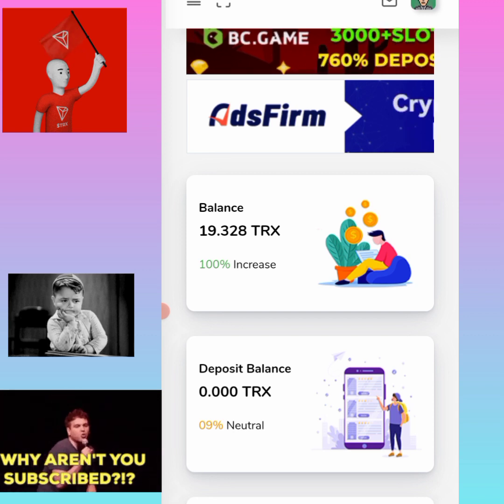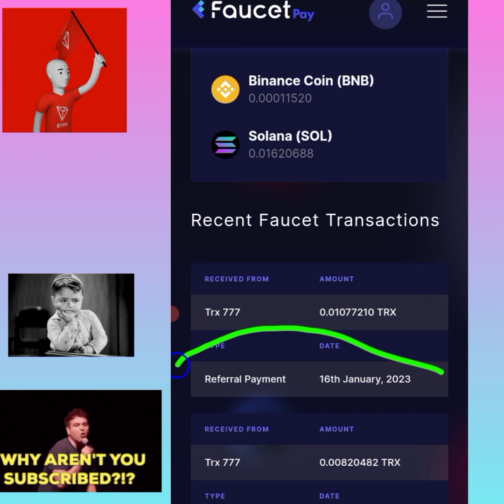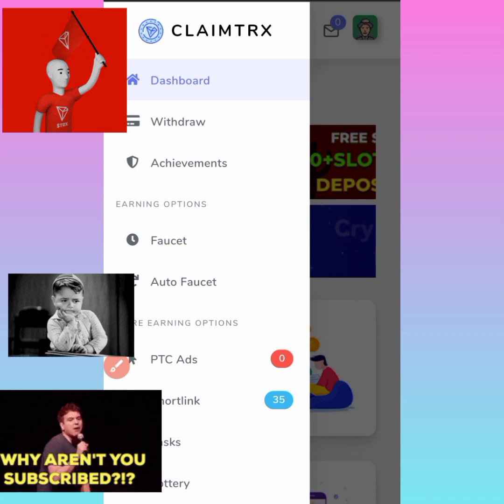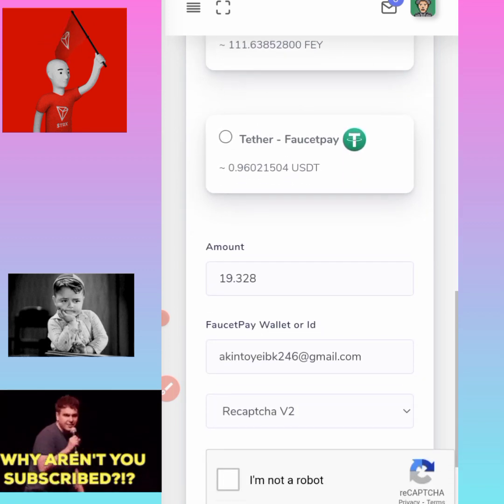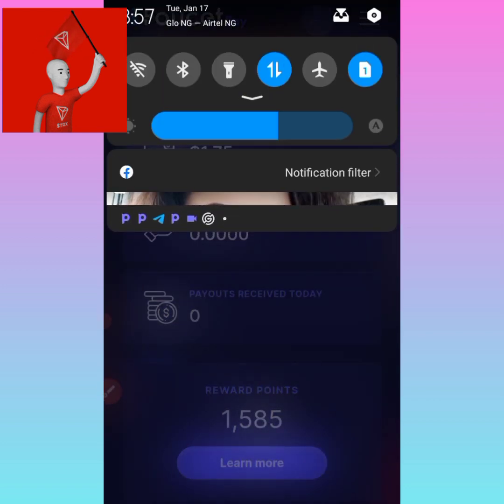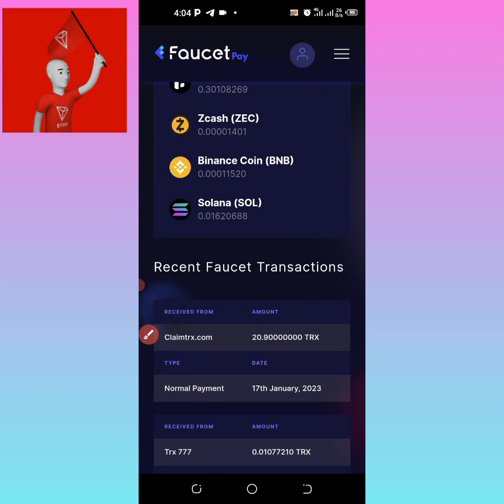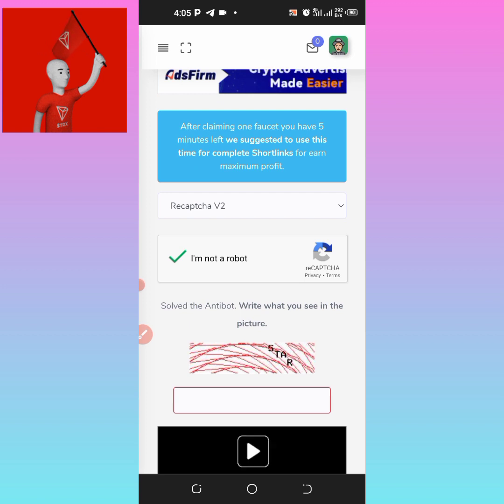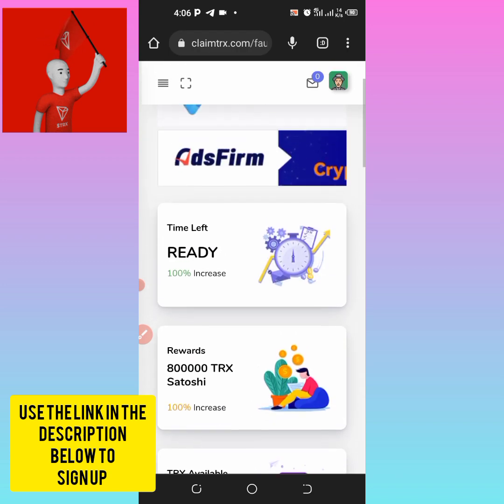🥰🥰😁 My Free 20 TRX Live Withdrawal: No Investment, No Buying, No Selling, No Bul#$hit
Use the link to sign-up on the website

All the information contained on our this channel is published in good faith and for general information purposes only. Any action or risk the reader takes upon the information found on our website is strictly at their own risk.